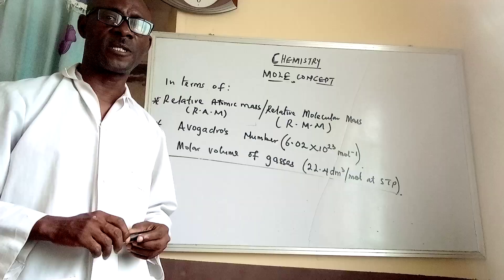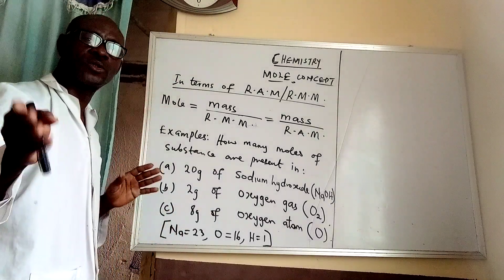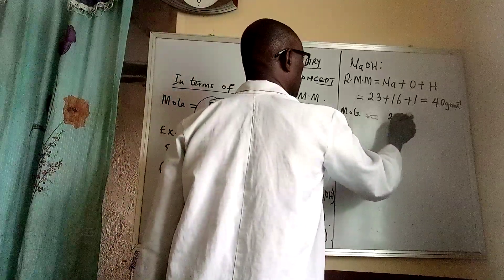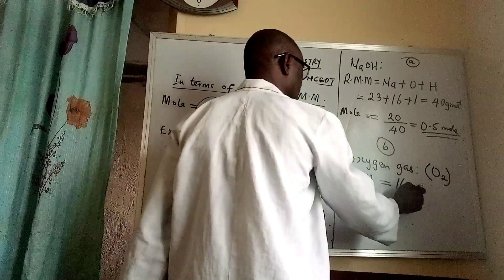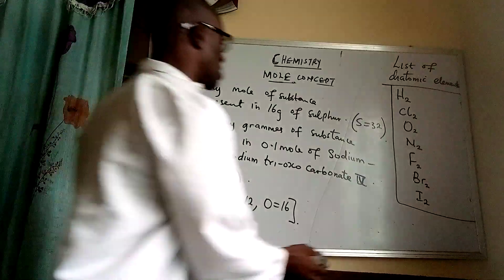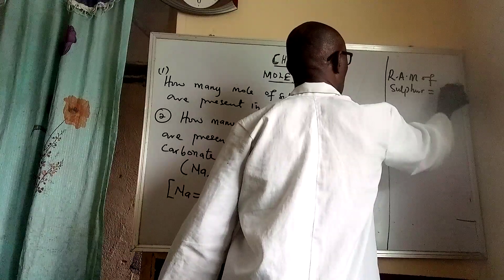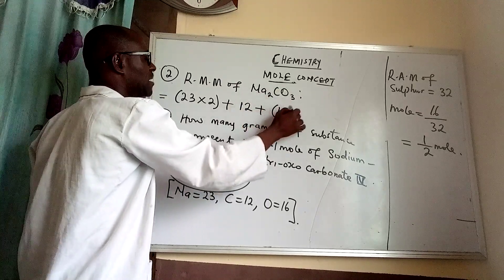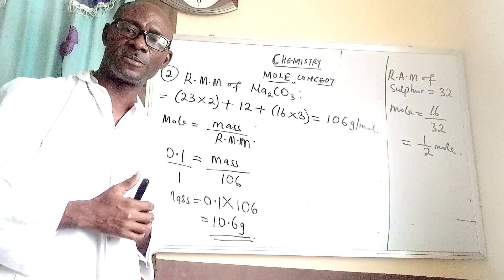CHEMISTRY ( MOLE CONCEPT PART 1)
MOLE CONCEPT IN TERMS OF ( R.A.M / R.M.M)
ONLINE LIVE TUTORIAL AVAILABLE ON:
MATH, PHYSICS AND CHEMISTRY.